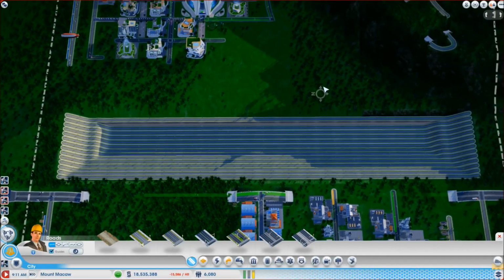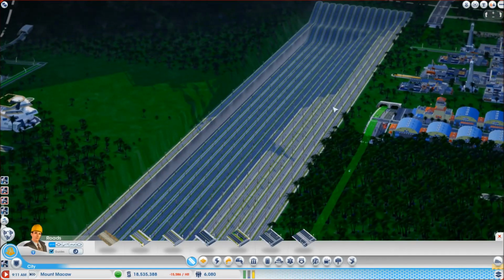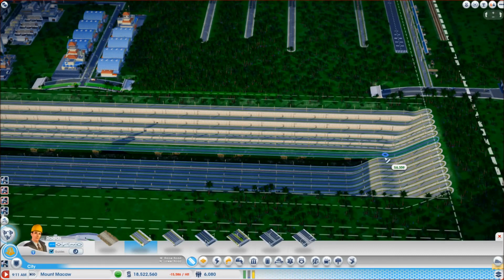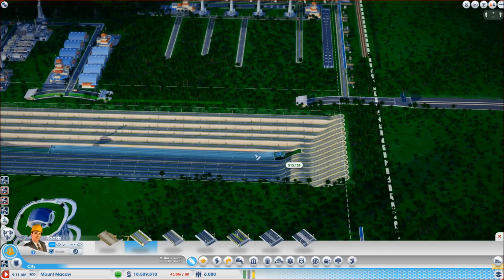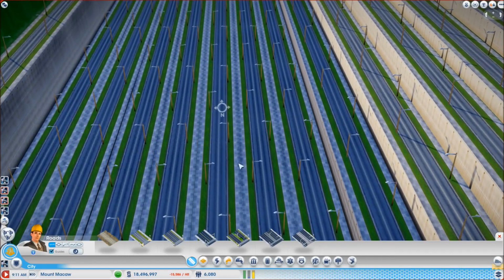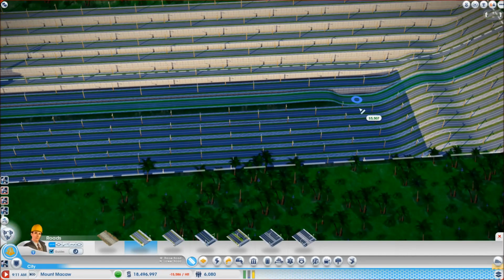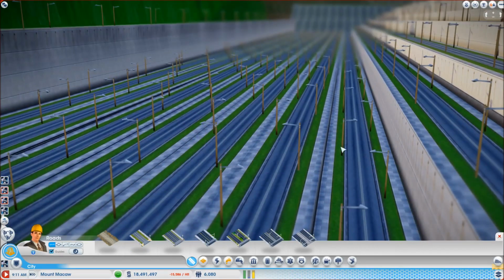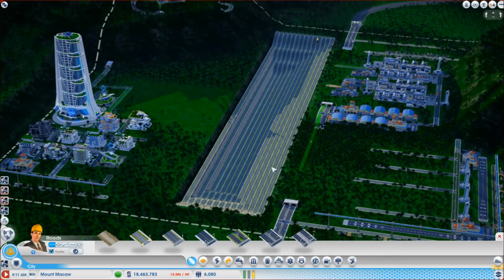SimCity 5 (2013) #30 - How To Build an Underground City (2) - Skye's Let's Play SimCity